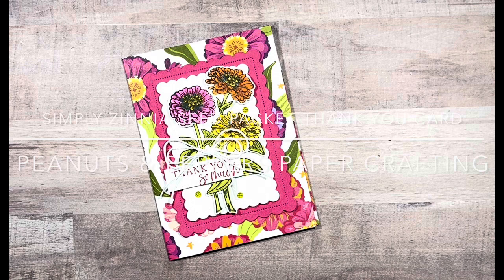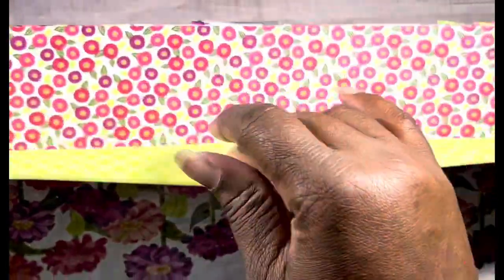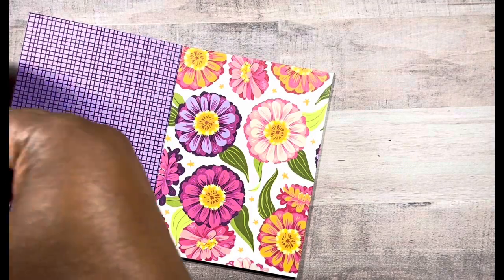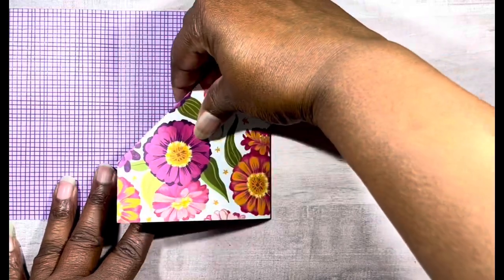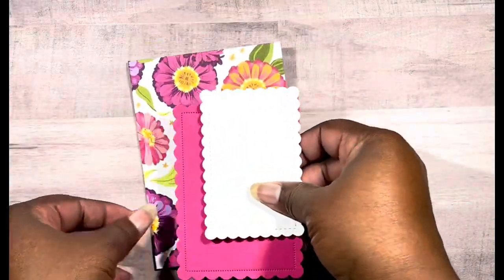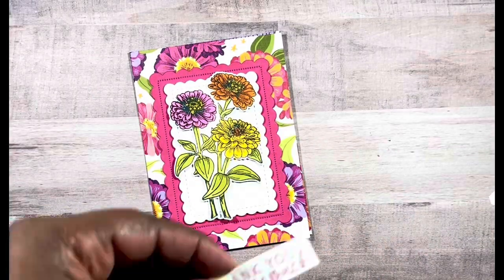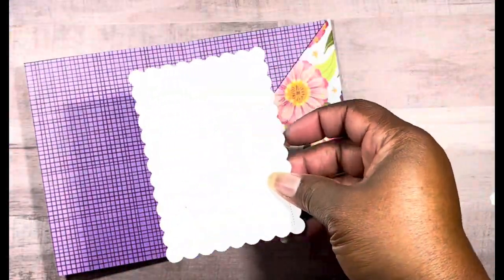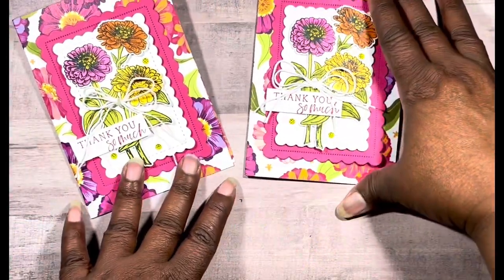Simple Zinnia Seed Packet Thank You Card [DIY Gardening Gift]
Hello Crafty Friends!! Here is a Seed Packet Thank You Card created with the Stampin’ Up! Simply Zinnia stamp and coordinating Simply Zinnia dies. It also uses the Flowering Zinnias 12” x 12” Designer Series Paper and Scalloped Contours Dies. Not only is it Quick and Easy, but also it makes a great gift!!